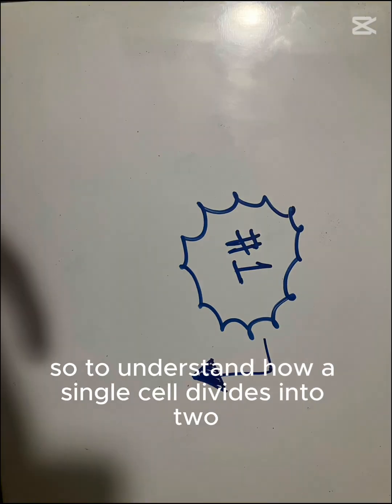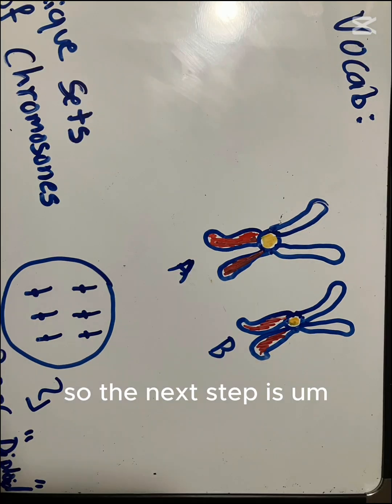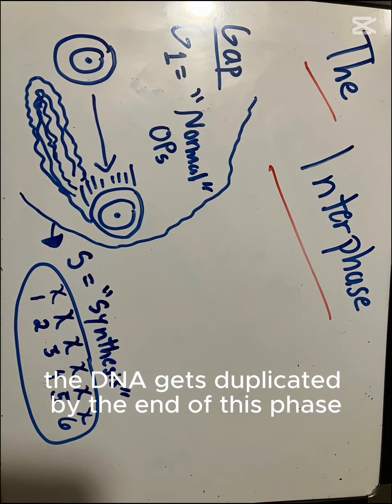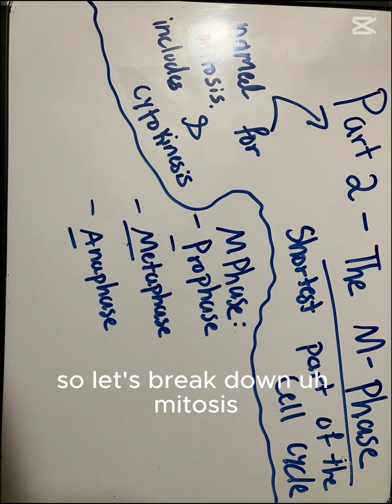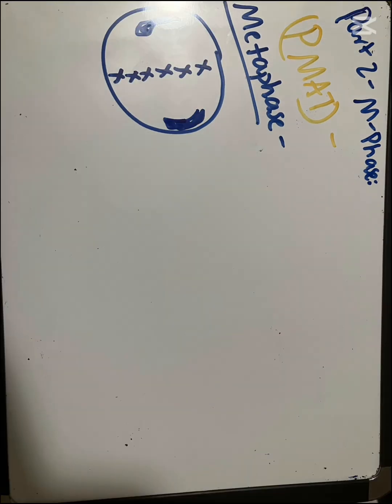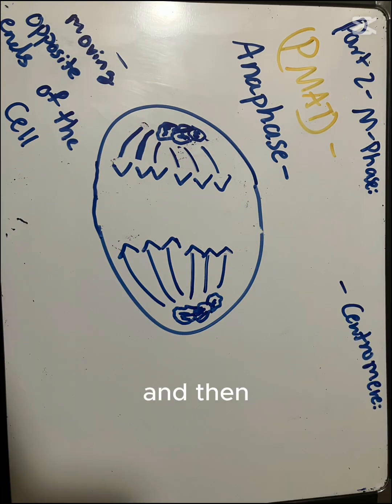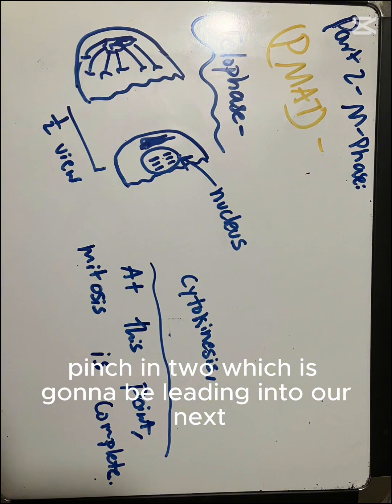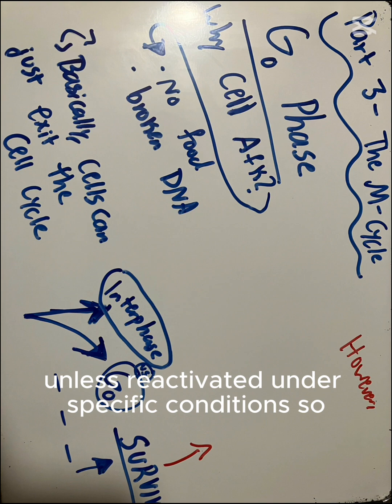The Cell Cycle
for bio class